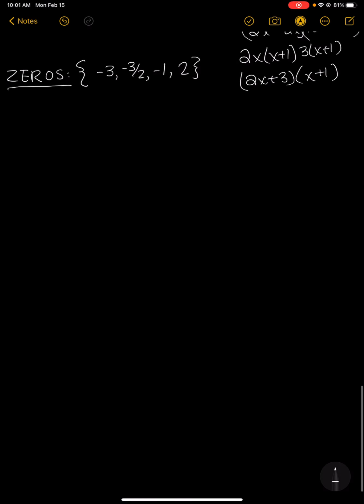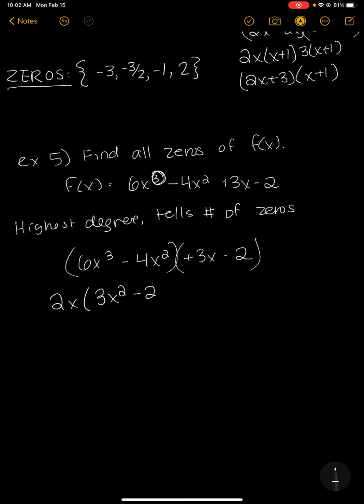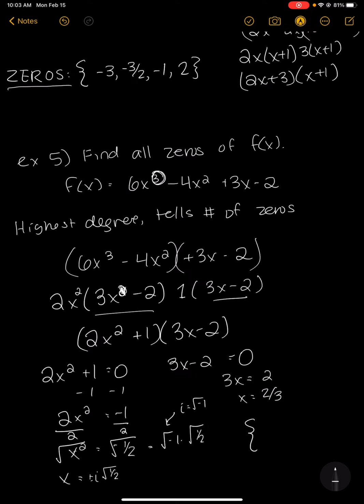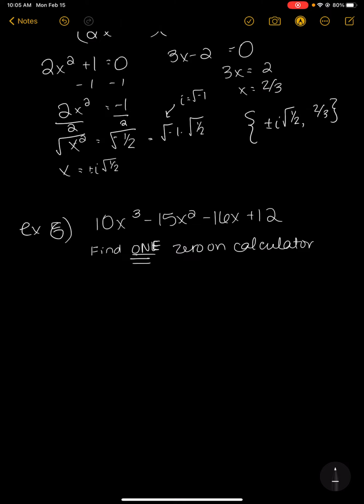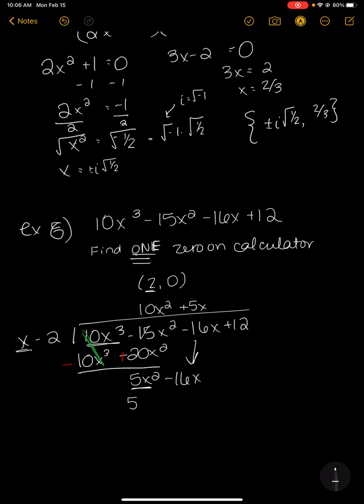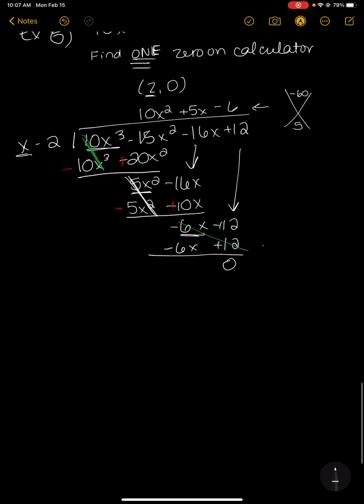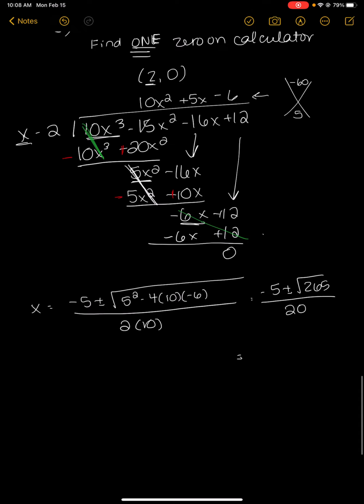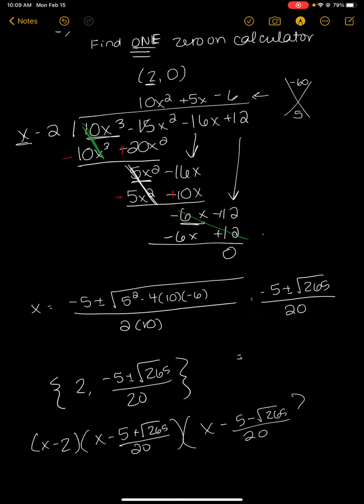2.3 Part 2